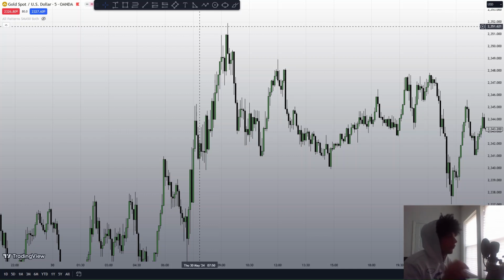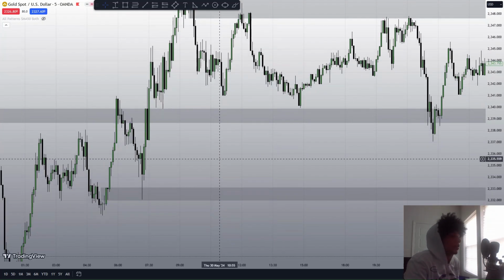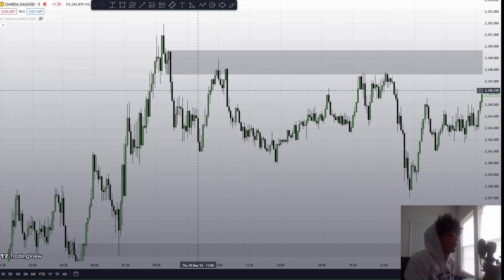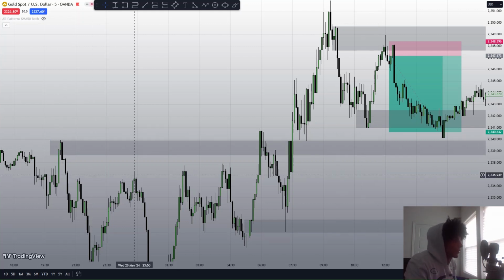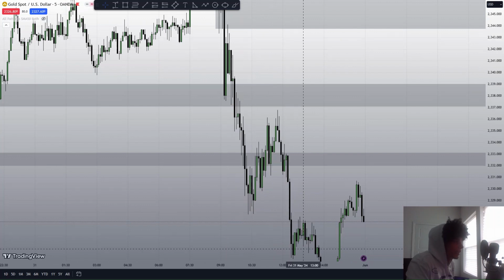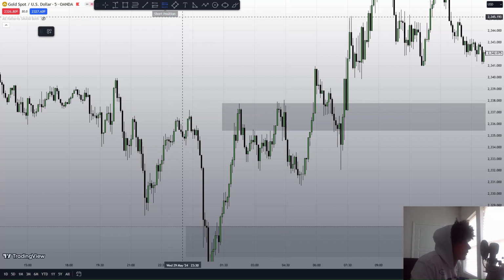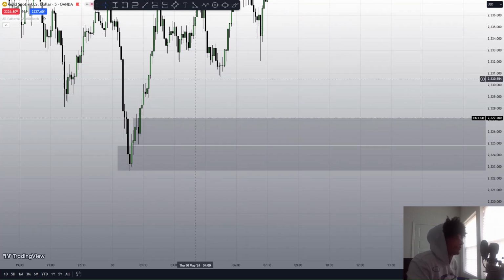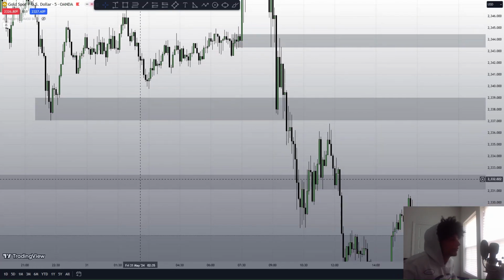This Supply & Demand strategy will increase your win rate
In this video you'll learn how to trade using supply and demand and also learn about the basis of S&D.